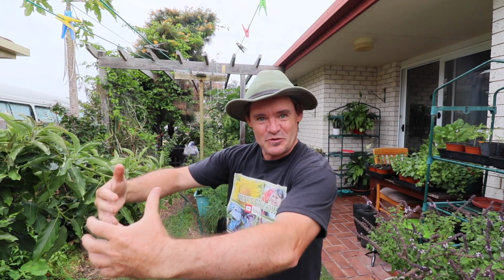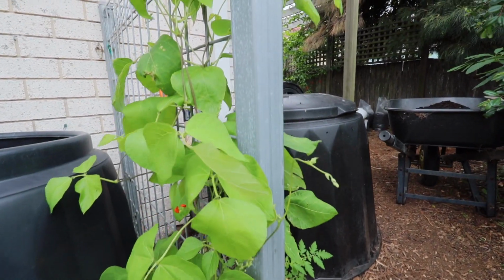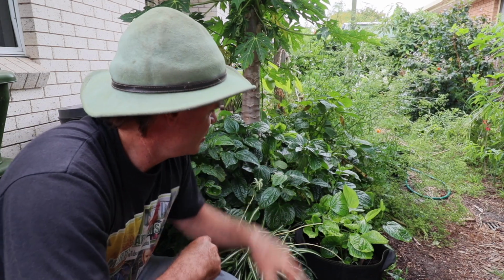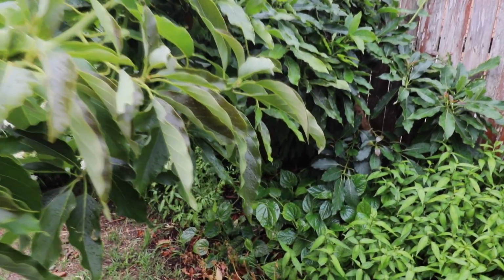DAILY LIFE AUSTRALIAN Urban Micro Farmer BETEL LEAF HARVEST (Story 2)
G'day, my friends and welcome to story 2. The daily life of an Australian urban micro farmer.
Yes, there is more on compost worms an awesome Betel leaf harvest and Betel leaf wraps that taste just incredible.
Once you know how to farm compost worms at home your plants will grow like crazy!
Lots of love to you all and stay safe.
Marty